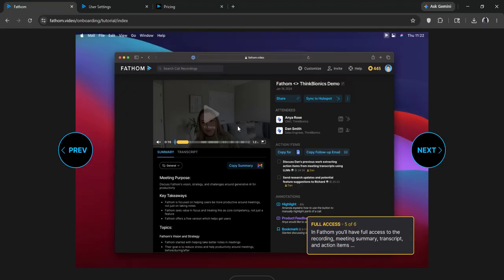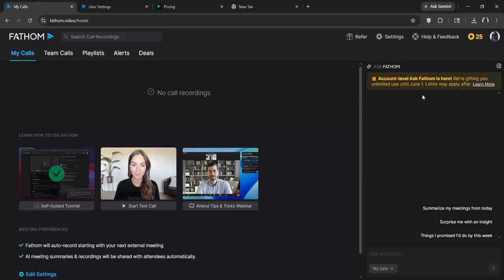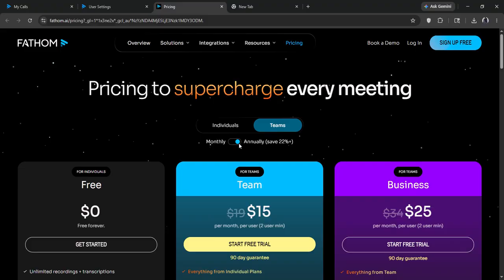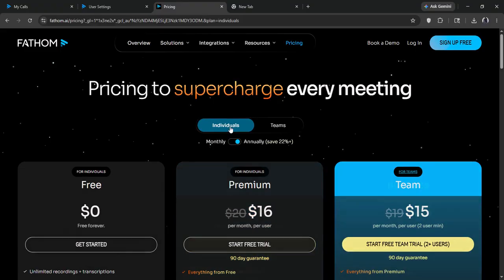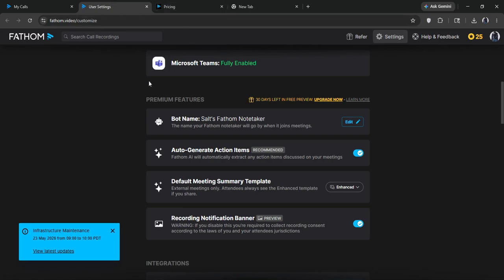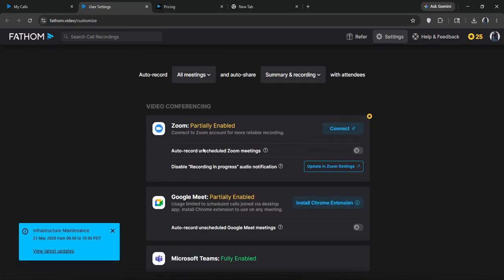How to Export Meeting Notes from Fathom AI 2026 (Free Plan)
Want to save and share your meeting notes from Fathom AI quickly and easily? 🚀
In this step-by-step tutorial, I’ll show you how to export meeting notes from Fathom AI in 2026 using the free plan — perfect for beginners, students, freelancers, and remote teams.

You’ll learn how to:
✅ Open and access your recorded meetings in Fathom AI
✅ Export meeting notes and AI summaries easily
✅ Download or copy notes for Google Docs, Notion, or email
✅ Share meeting summaries with teammates and clients
✅ Use Fathom AI features available on the free plan

By the end of this guide, you’ll be able to export and manage your Fathom AI meeting notes faster and more efficiently!